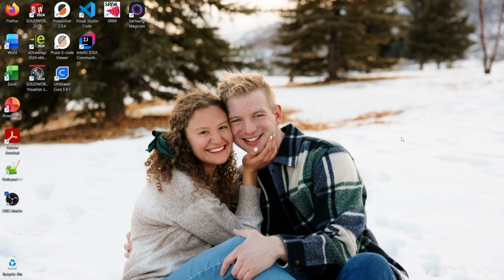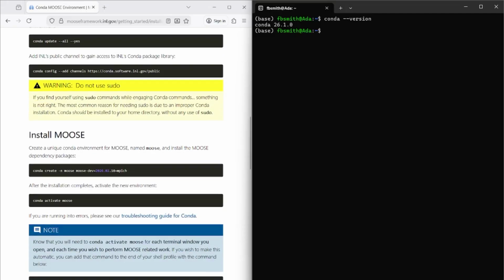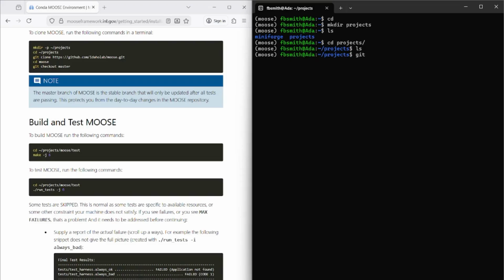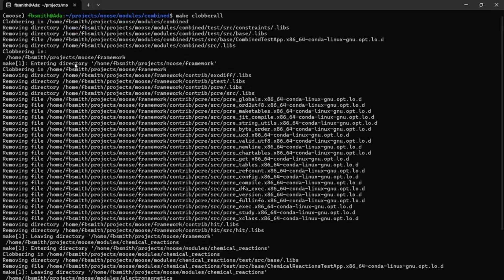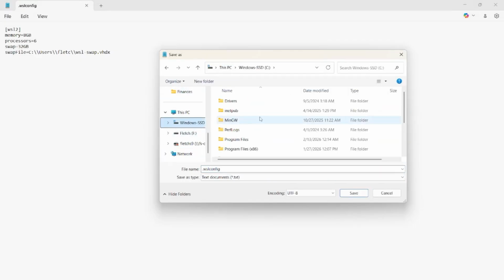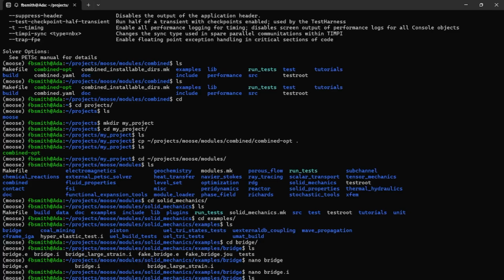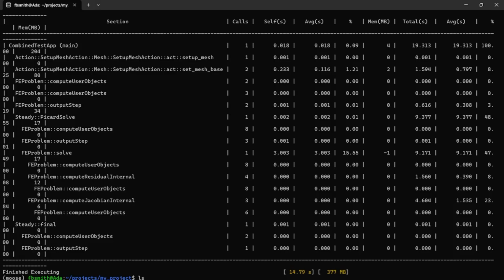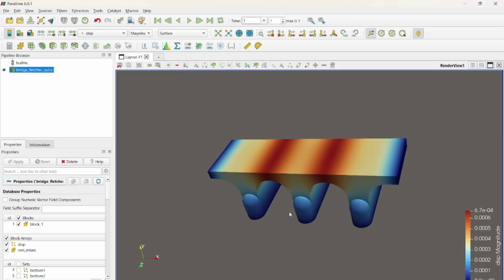How run MOOSE on Windows